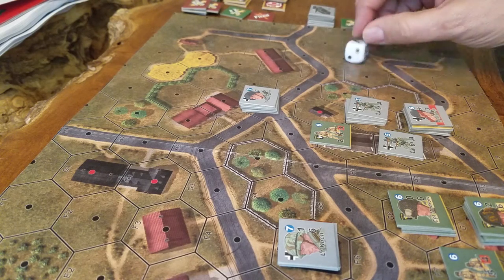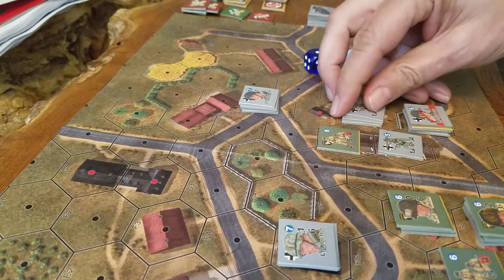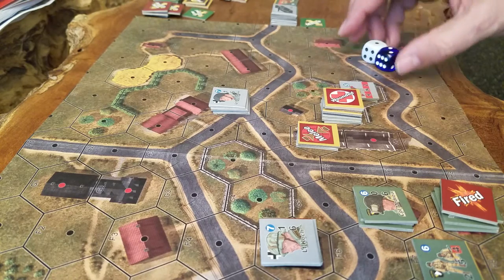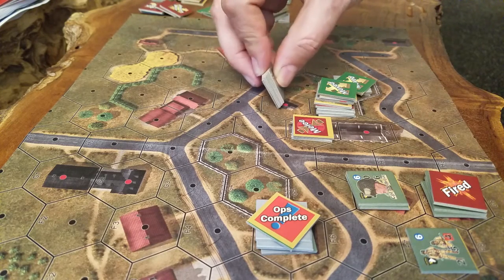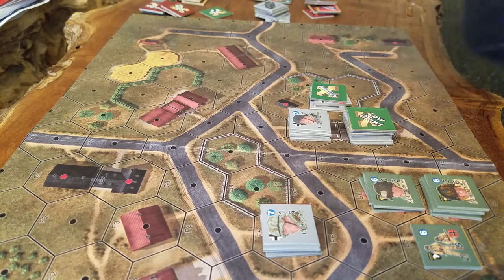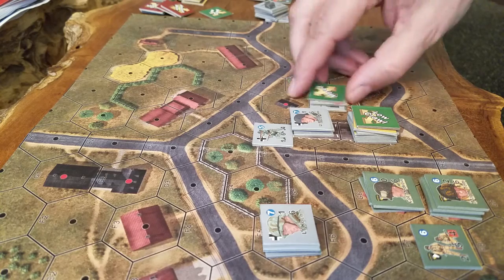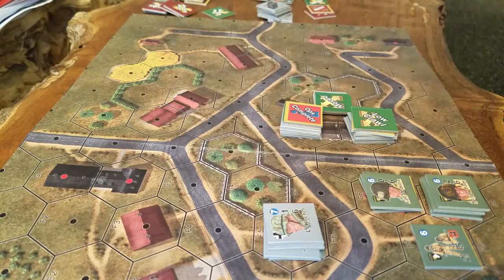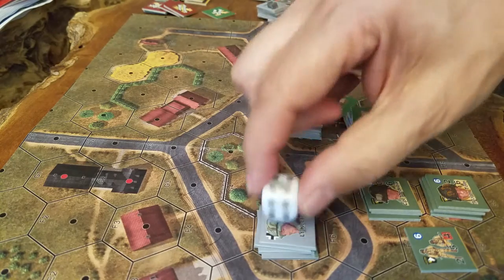LNL Demo Part 4